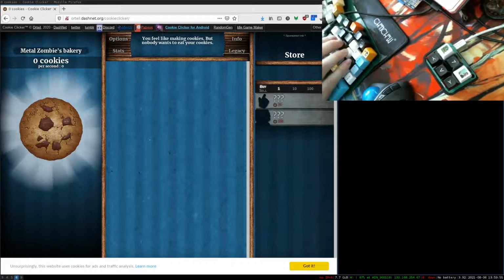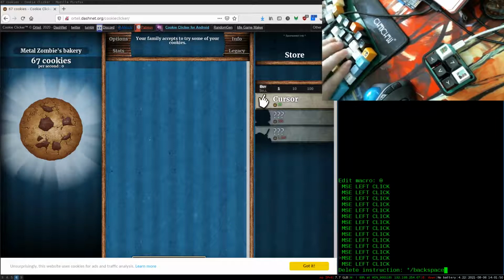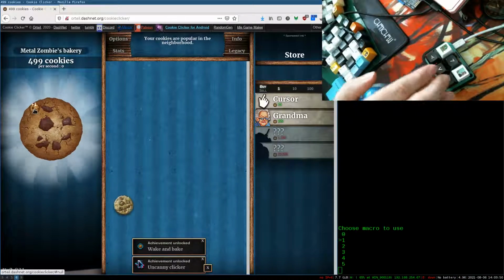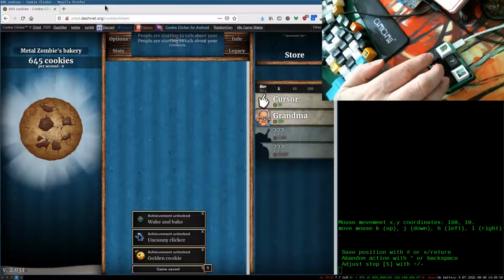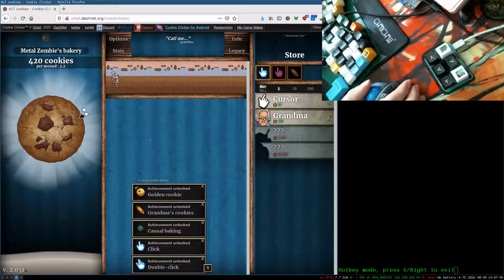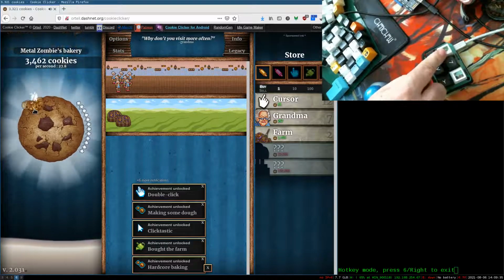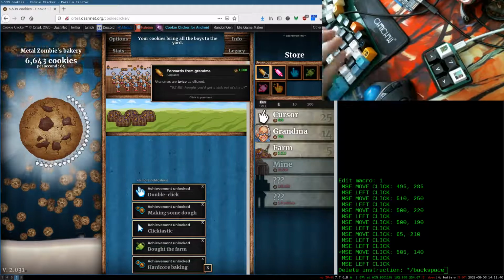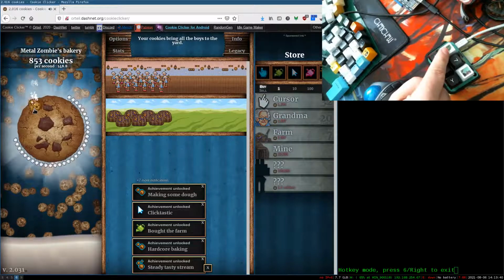MicroMacro Cheating at cookieclicker with autoclicker, automouse, auto whatever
MikeMike can use macros to help you work, but can it help you play???

Yes. Yes, it can.

Inspired by the Spiffing Brit, lets see what we games we can cheese with MikeMike!